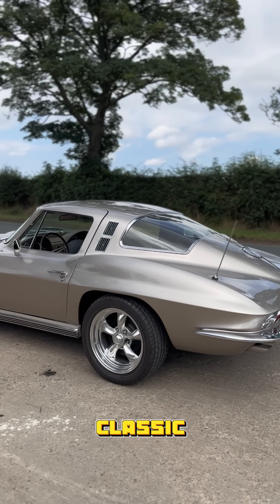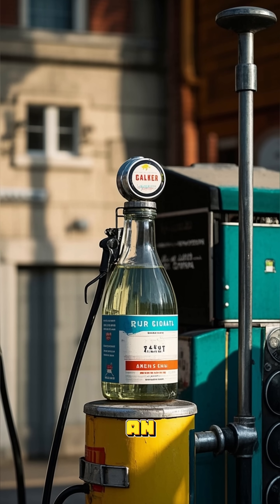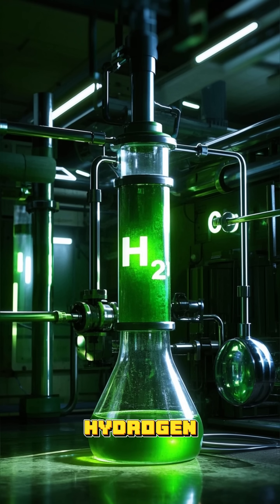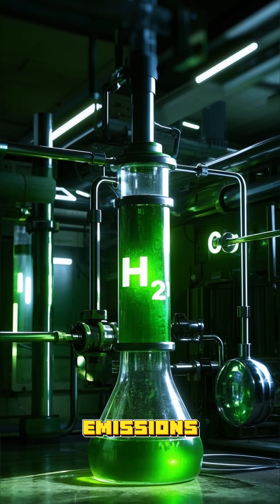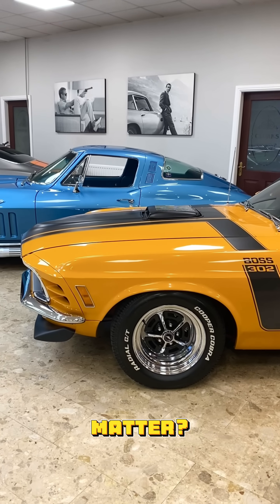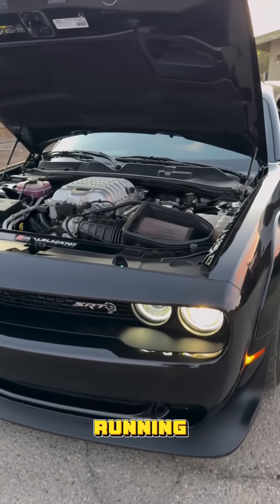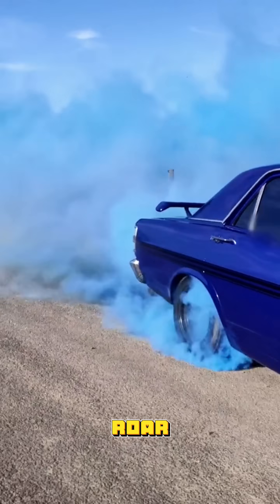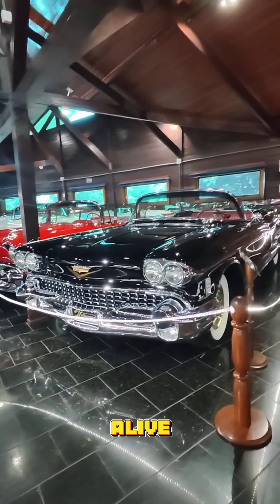Can This Fuel Save Classic Cars from Extinction? ⛽⚡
As the world races toward electric vehicles, one big question remains: What happens to classic cars?

Enter carbon-neutral synthetic fuels — a futuristic blend of science and passion that could keep vintage engines alive without killing the planet.

Porsche, Formula 1, and even governments are betting big on e-fuels. Here’s why they might be the future of the past.